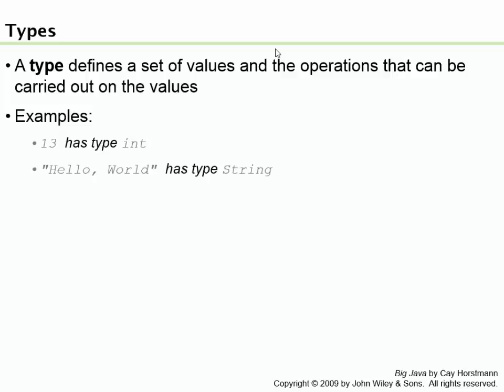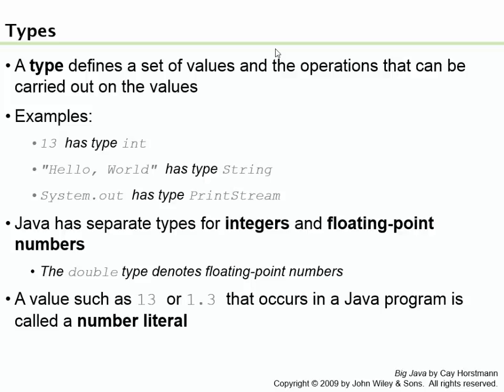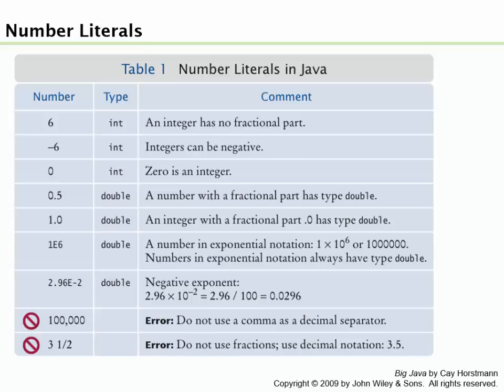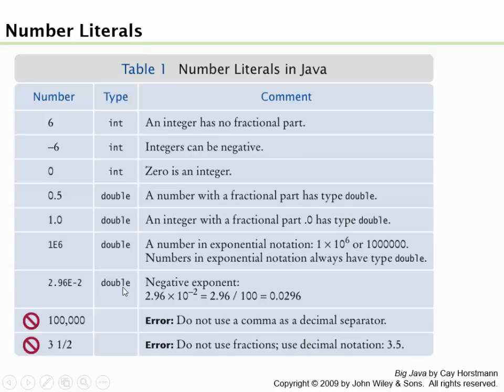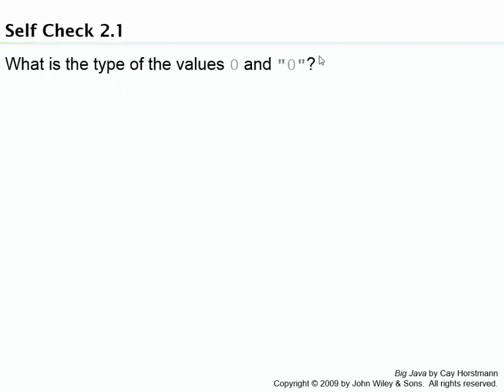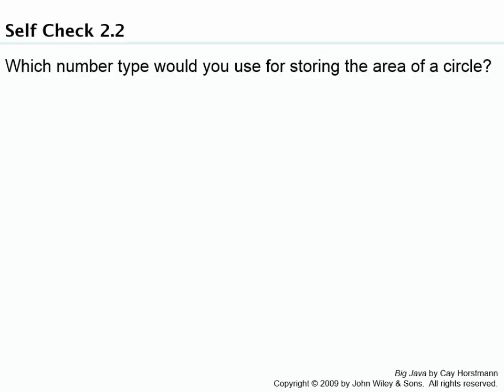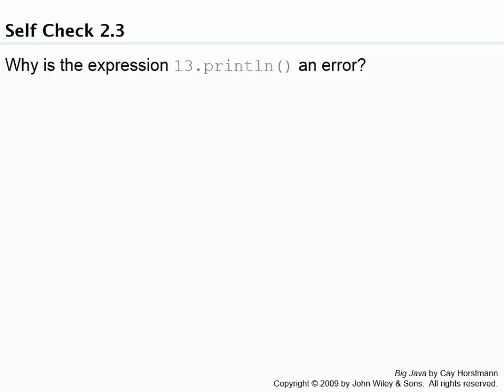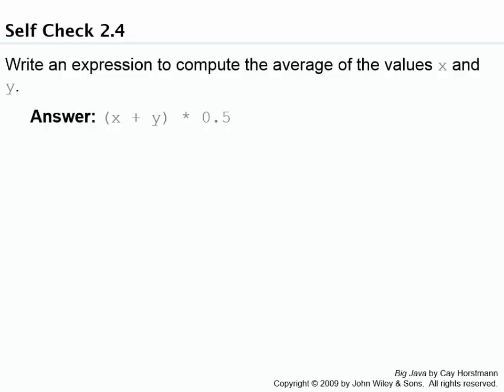Java 1 Ch. 2 Datatypes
Here a video about the first part of chapter 2.